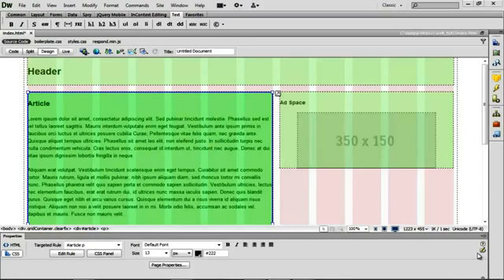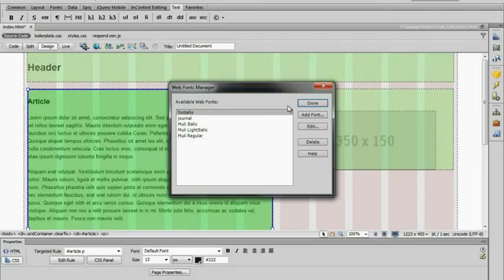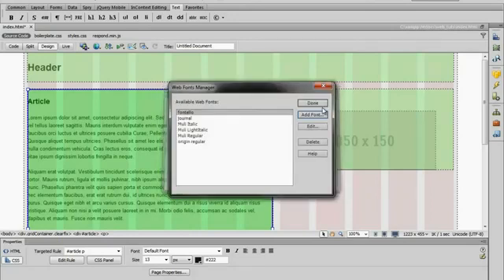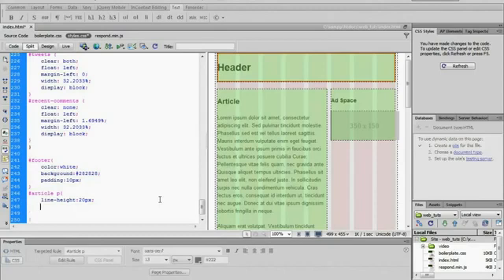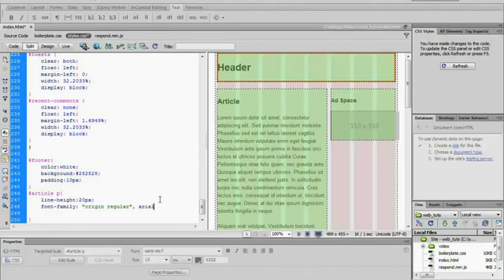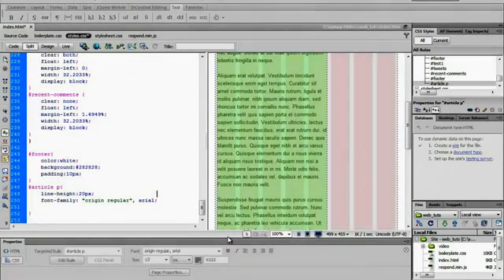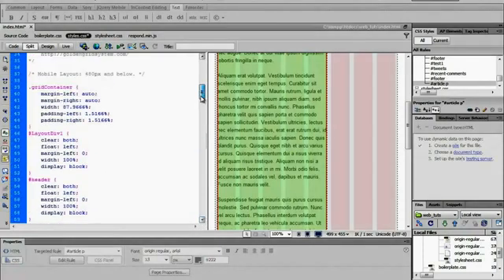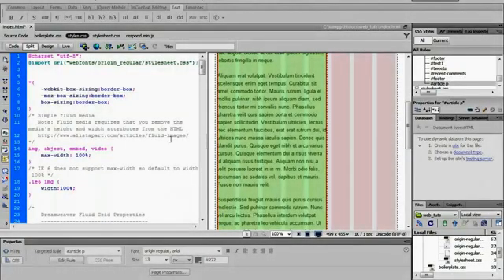Using Fonts With Dreamweaver ! monotype corsiva font, download preeti font,free font finder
The Ultimate Font Download is the largest and best selling font collection online containing over 10,000 fonts licensed directly from award winning font designers.